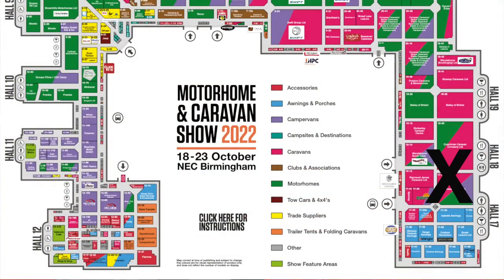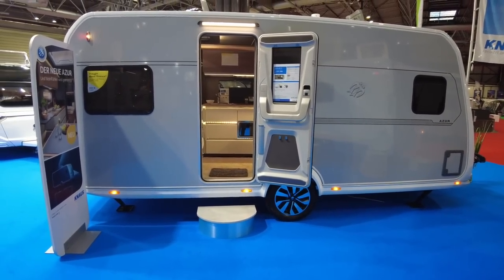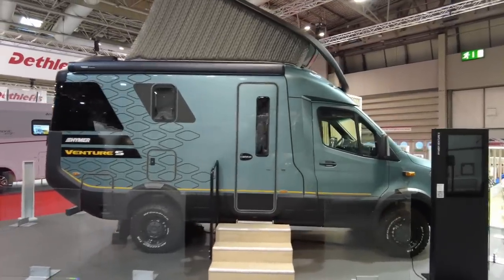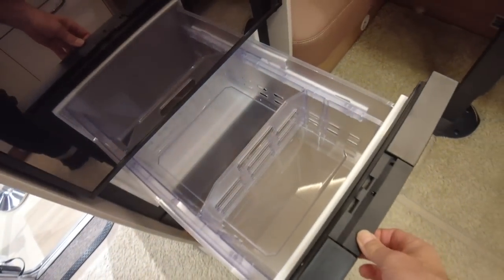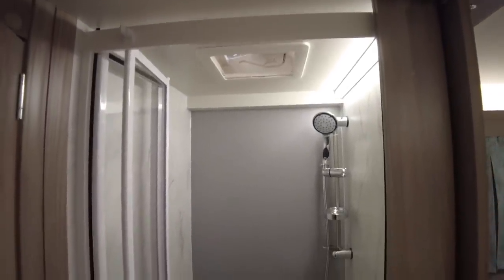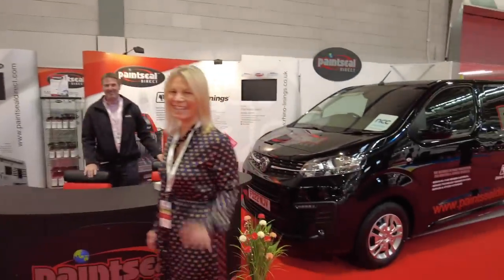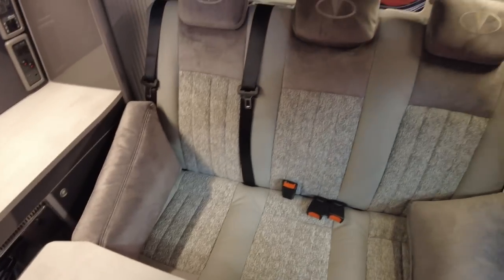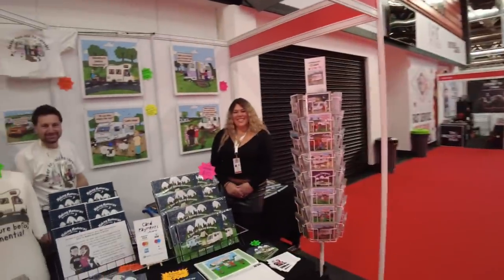Show Highlights! NEC Motorhome and Caravan Show 2022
The Motorhome and Caravan Show at the NEC takes place from 18th - 23rd October 2022. There is LOADS to see, and I sneaked in early on the opening day to bring you the hottest news of the latest caravans, motorhomes, and camper vans. We look at everything from a tiny cool caravan to a luxury yacht on wheels - a real liner of a motorhome.

In this video we look at the following:

00:00 - Introduction
00:30 - Knaus Azur
04:58 - Campod Caravan
07:59 - Kimberley Caravans Dealer Specials
09:10 - Hymer Venture S
10:08 - Burstner Lyseo Gallery
14:40 - Swift Ascari 372
17:00 - Swift Voyager 584
19:04 - Swift Basecamp 3
21:42 - Paintseal Direct
22:25 - Alan Rogers Travel (motorhome, caravan, and campsite guides)
23:37 - Morelo Empire Liner
27:13 - Vantage Campervans Luna
29:28 - Globe Traveller Voyager Z
30:44 - MacKays Pet Supplies
31:29 - Caravan Gifts UK with the McNeills on Wheels
32:18 - Conclusion. See you at the show!

THE MCNEILLS ON WHEELS

MUSIC

Music is from Artlist. Get two months free when you sign up with this code